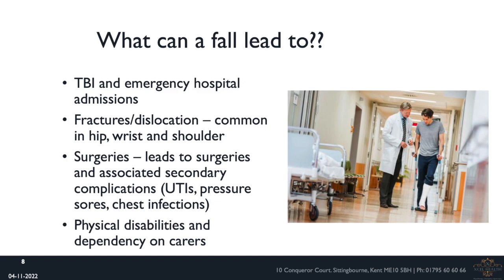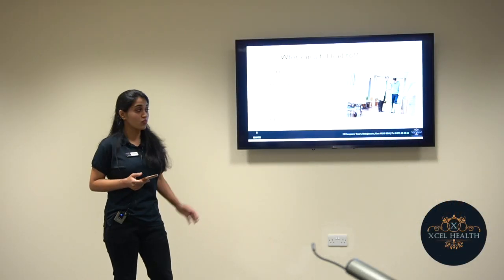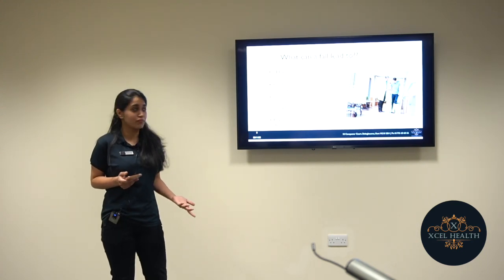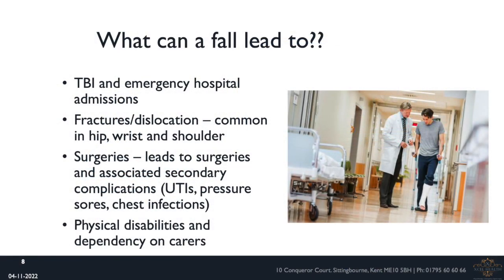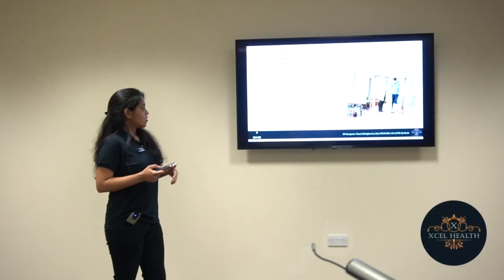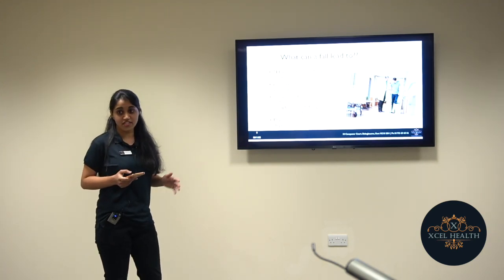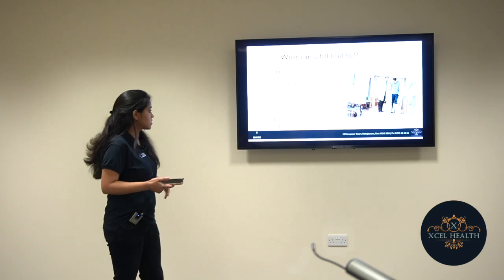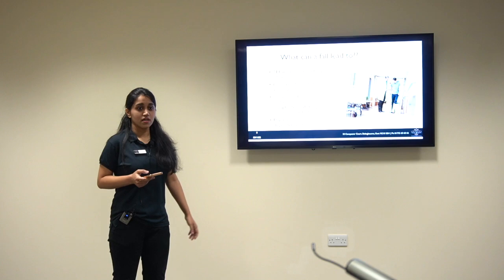What Can A Fall Lead To? SLIPS, TRIPS & FALLS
❤ To meet our Physiotherapists, please call on 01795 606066 or 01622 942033 and we will be happy to arrange this for you!

❄The frost is over, it's raining ☔ again. Now it's time to remember everything that we discussed during the November seminar SLIPS, TRIPS & FALLS.
For sure we will post the most interesting parts of the event on our YouTube channel to show them to everyone.  This is the second video on our list.

🏢 With things the way they are in the NHS A&Es at the moment, we want to keep as many people as possible safe in their homes rather than have to go to the hospital for hours.
Most falls can be prevented with a few simple steps and we shared these at the event and will show you in our videos. 👩‍⚕️

✨ Mission of "Xcel Health" is to help people aged 40+ to stay fit and healthy, keep their independence while doing the things they love, live free from painkillers and stay away from the doctor.

We have made every effort to ensure that we accurately represent the injury advice and prognosis displayed throughout this video. However, the information given is not intended as representations of every individual’s potential injury. It is impossible to give a 100% complete accurate diagnosis and prognosis without a thorough physical examination and likewise the advice given for management of an injury cannot be deemed fully accurate in the absence of this examination from one of the physiotherapists at Xcel Health.  No guarantees of specific results are expressly made or implied in this video.